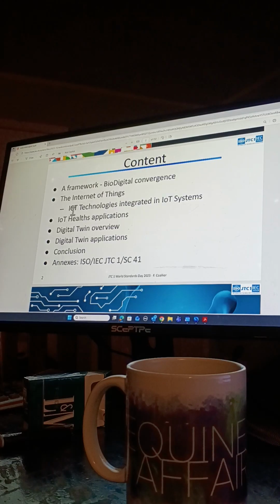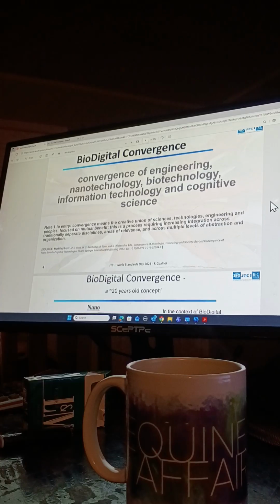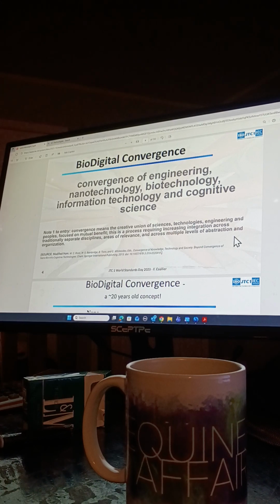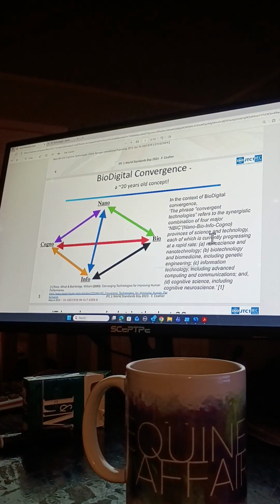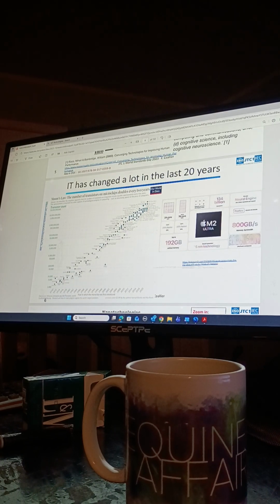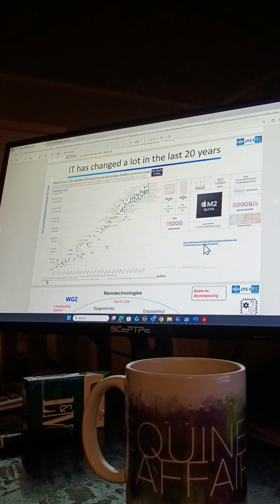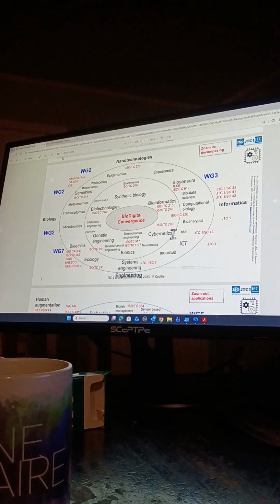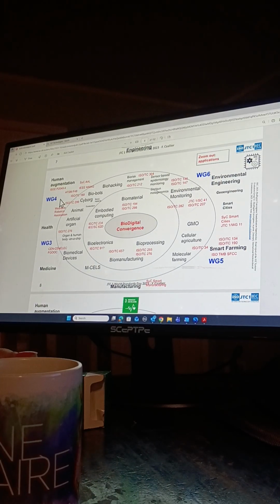Me & DeeDe Intro to the BDC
trying to make sense of our upcoming digital panopticon
IEC PDF 2023 I got from Matt Unceded. ✌️
thanks Matt